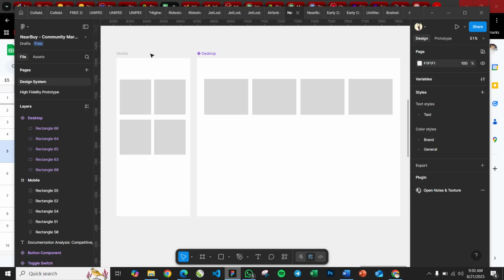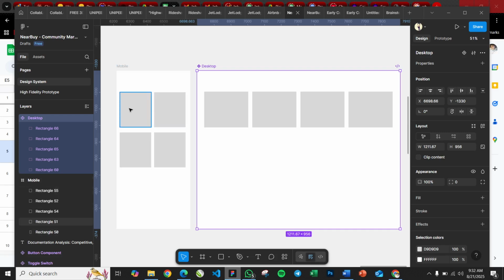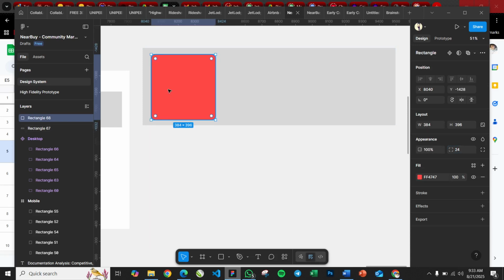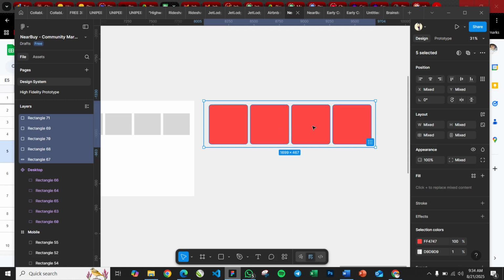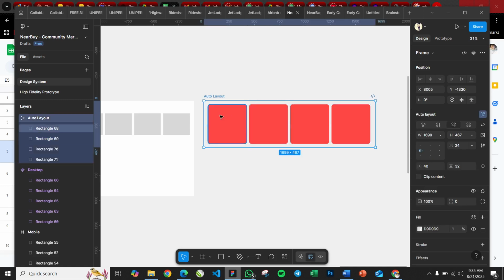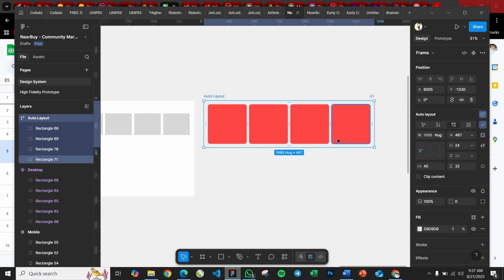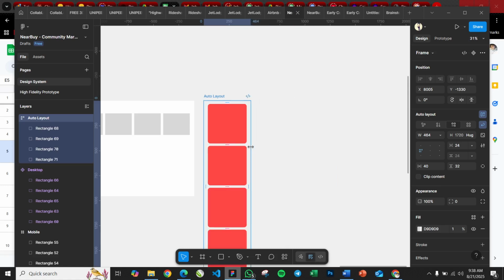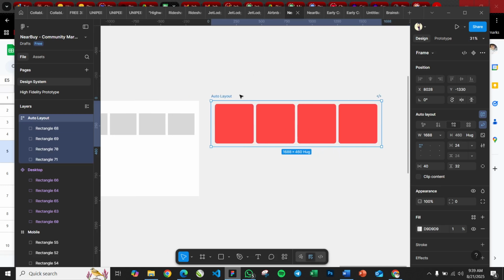Figma Auto Layout Tutorial – Step by Step Guide.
This guide walks you through the fundamentals of Auto Layout, best practices, and practical examples you can apply in real projects. By the end of this tutorial, you’ll be able to create flexible, scalable, and responsive designs with confidence.

⚡⚡Our training achievements are built on extensive experience - we know what works for absolute beginners.